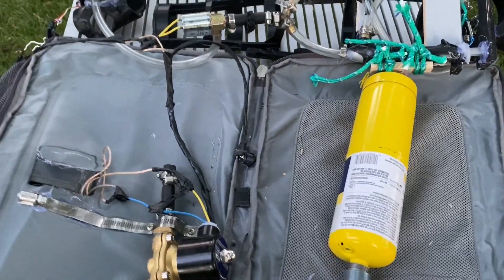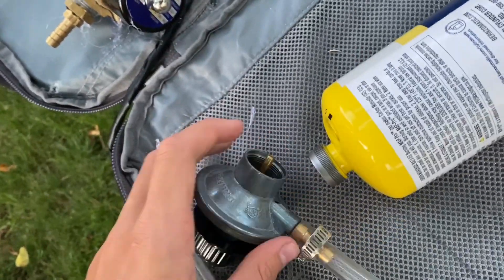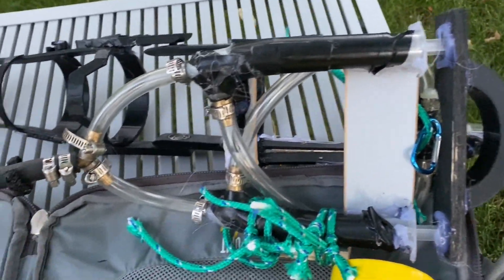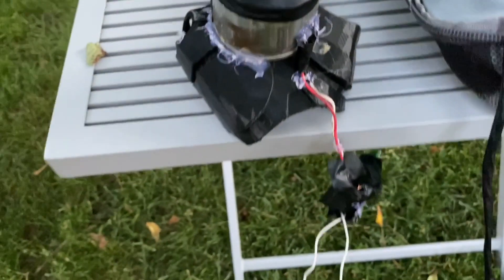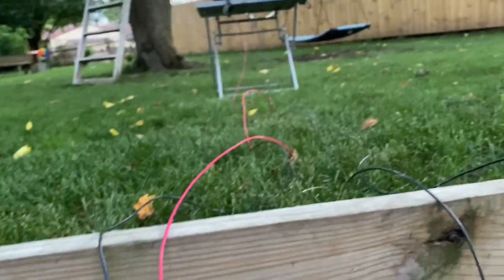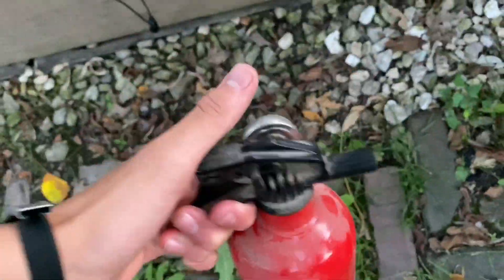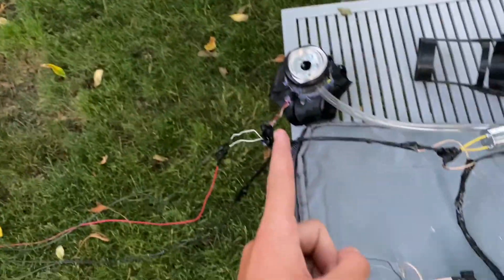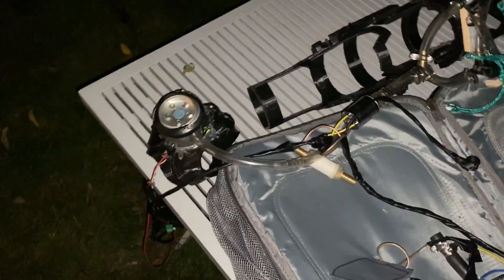Making A REAL IRON MAN REPULSOR - IT IS DONE!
So in this video, I do a couple of test shots to make sure that it isn't going to blow up or anything. I was hoping that I would be able to test it on a non humid day and also have it be on my arm but the weather has been pretty bad recently. When I then went to test it, the plasma lighter broke so now I need to order a replacement.

Once the new plasma lighter comes in, I will make a full test video and also use different sized bottles to have a bigger combustion chamber!

Huge Thanks To Alex Lab For Inspiration Of This Project!